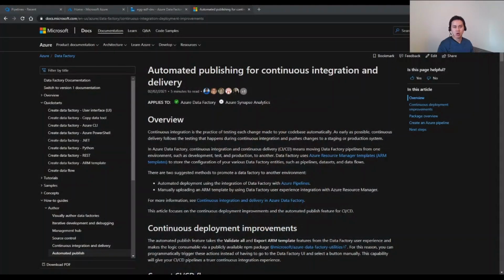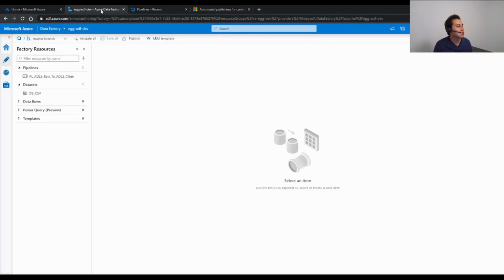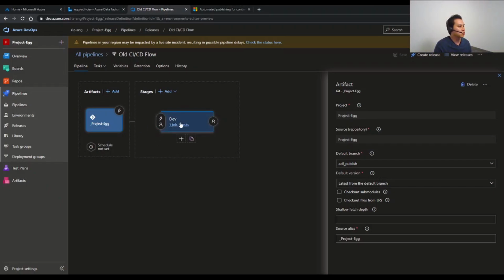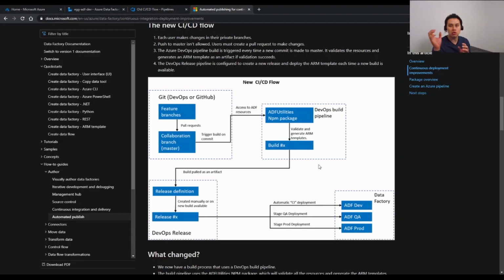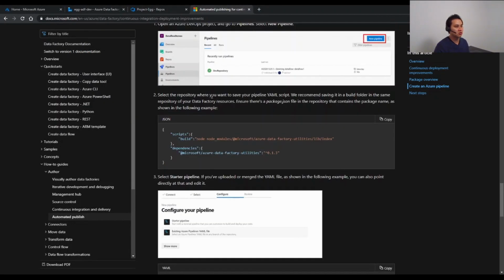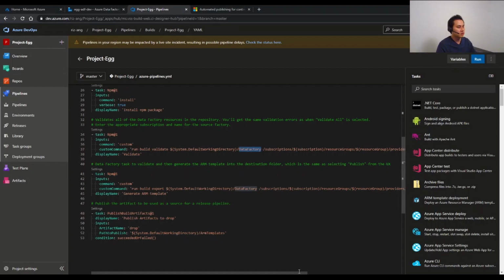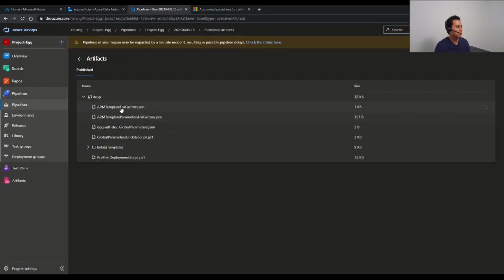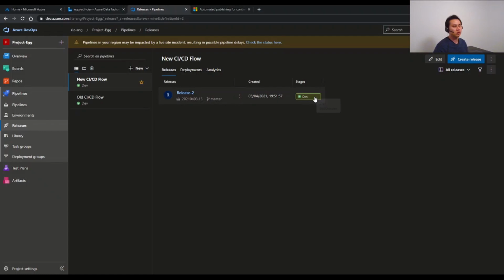How to deploy azure data factory pipelines with DevOps CICD pipeline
How you publish Azure Data Factory pipelines automatically with Azure pipeline (comparing to using "adf_publish" branch).

0:00 Introduction
1:06 Microsoft article comparing old and new approach
2:06 Demo
12:18 Closing